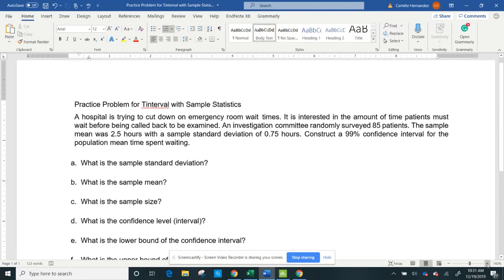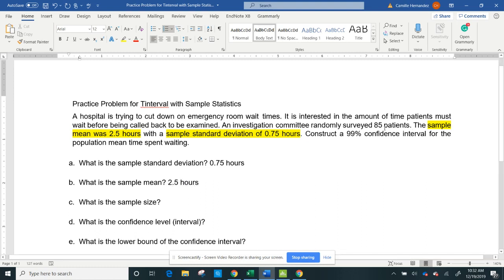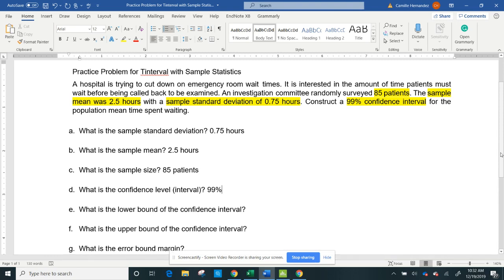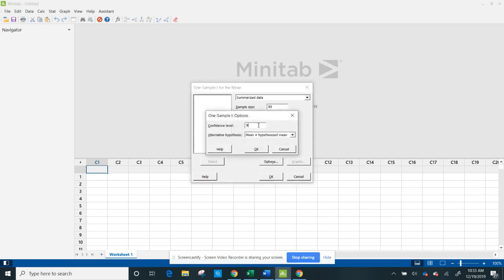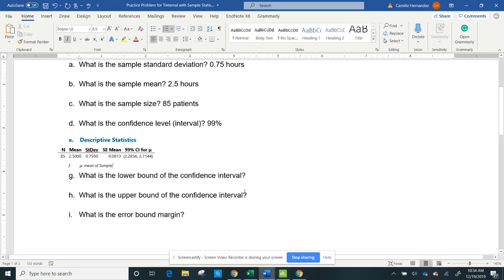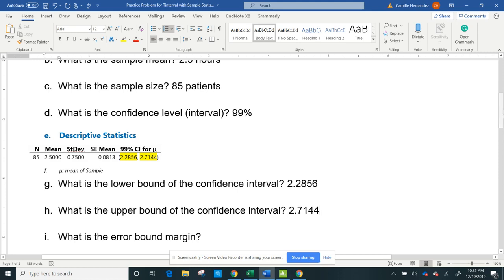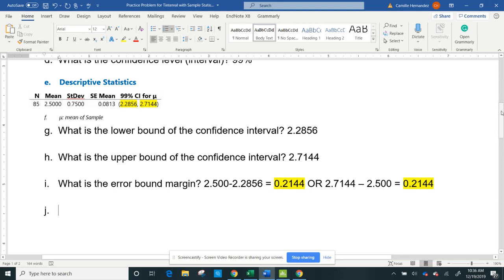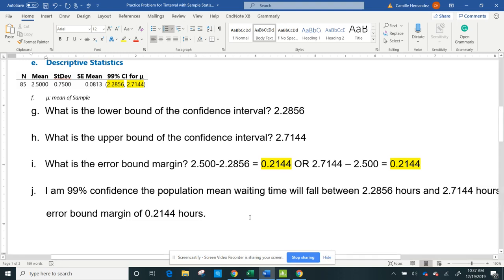Practice Problem 1 for Tinterval with Sample Statistics